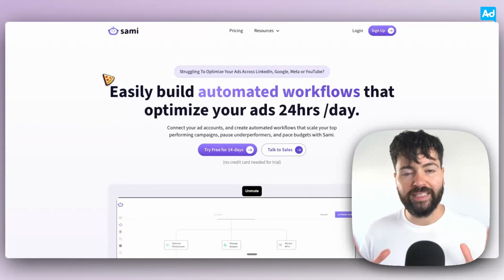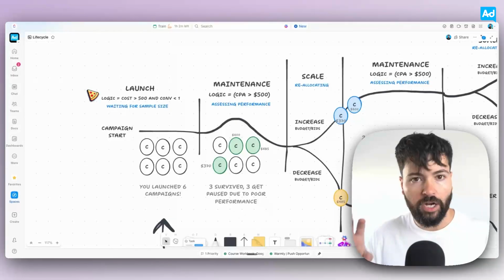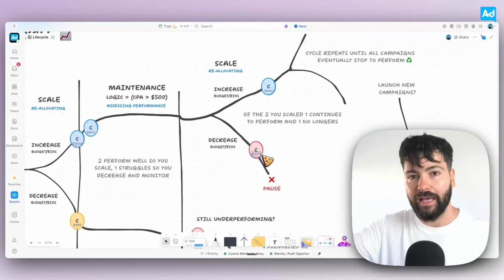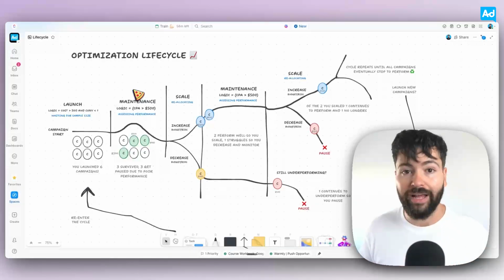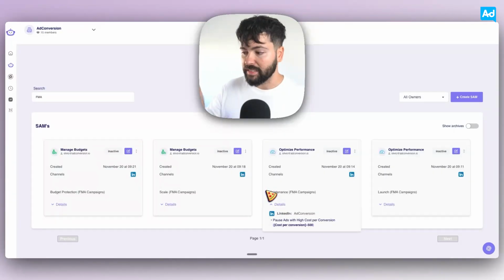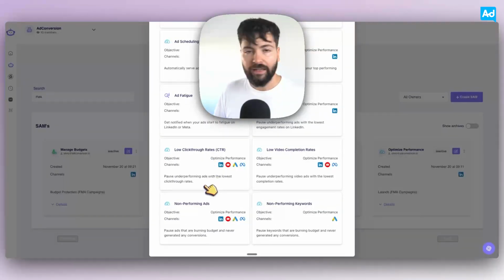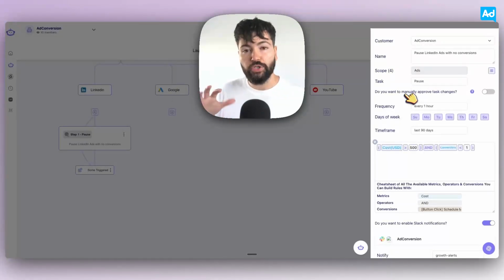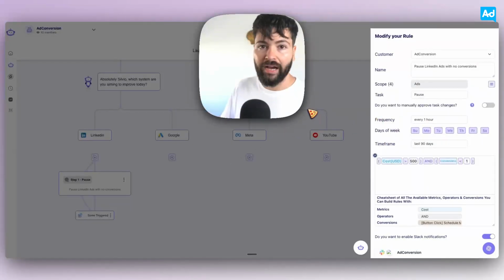LinkedIn Ads Automation: How I Automated $342K/Month In LinkedIn Ads